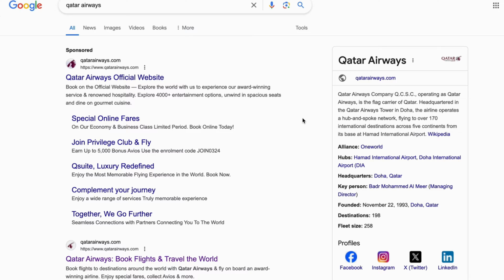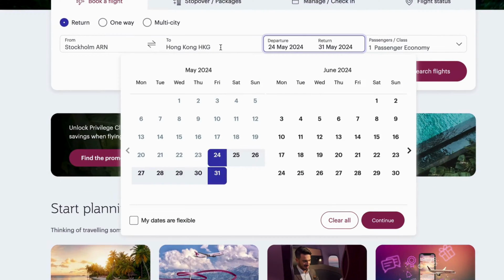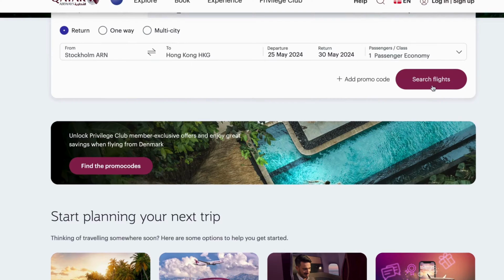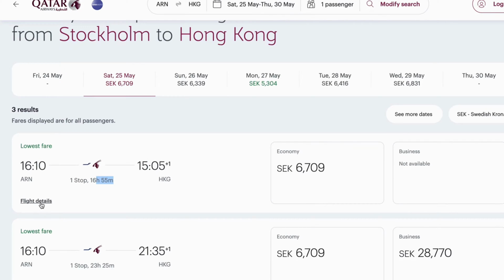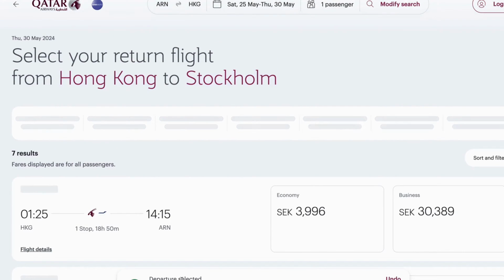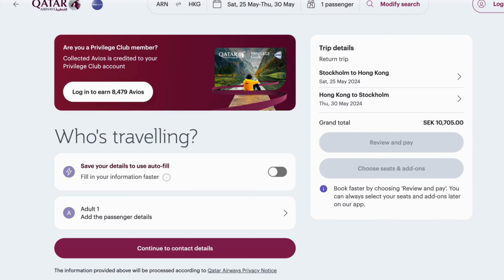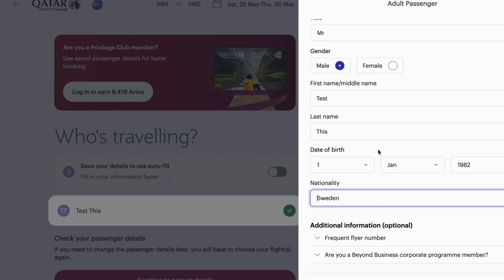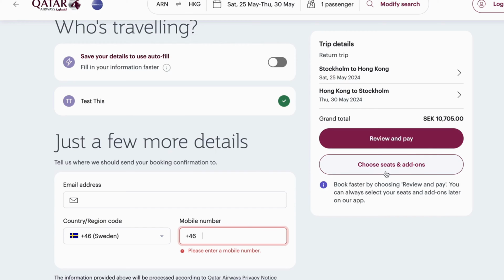How To Book Flight On Qatar Airways Online | Step By Step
If you want to be able to book a flight on Qatar Airways online, then this video will be perfect for you!